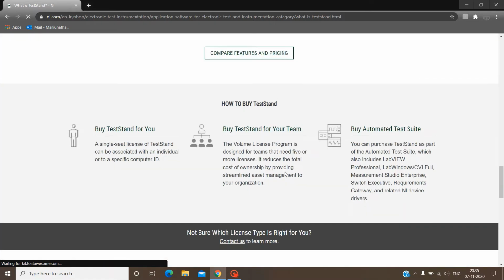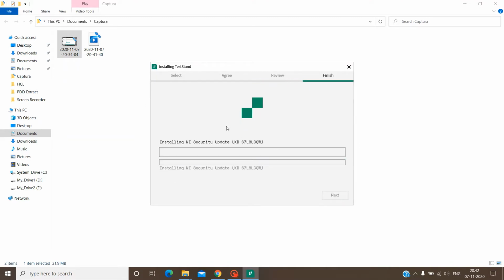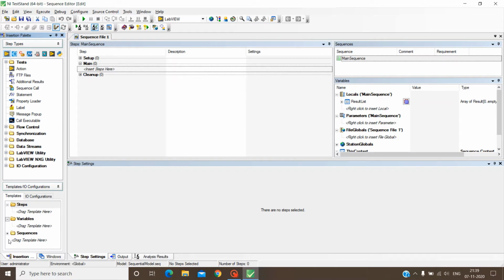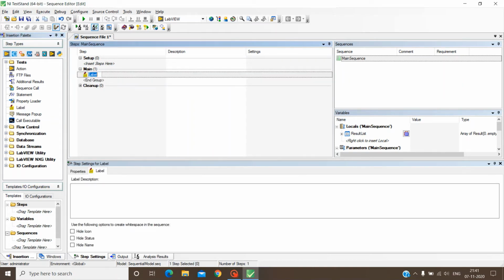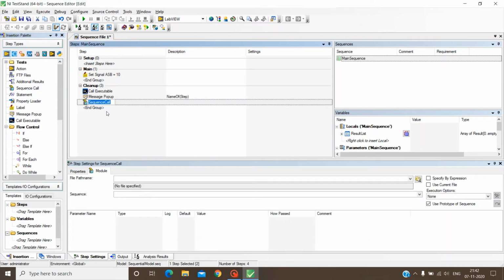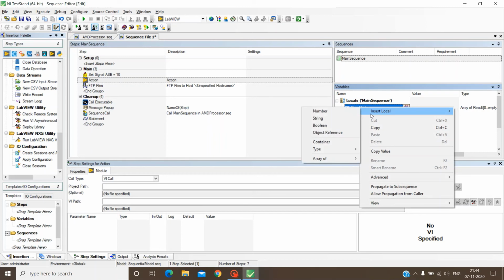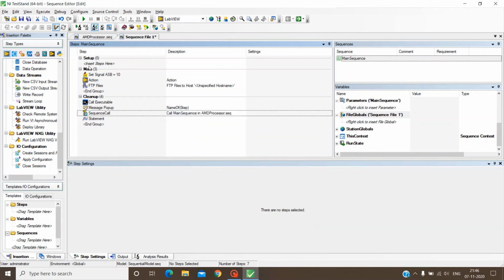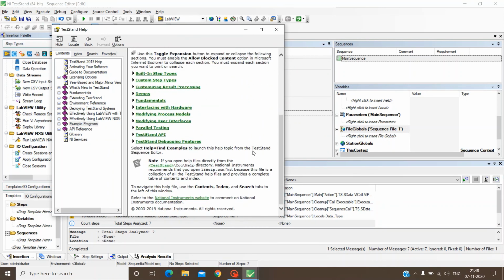National Instrument Test Stand Installation & Basics Part-1